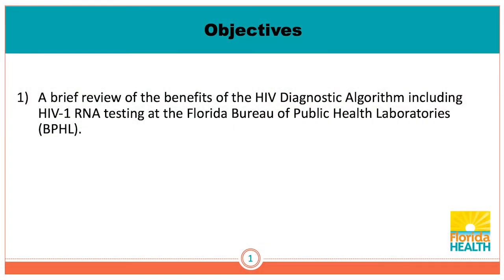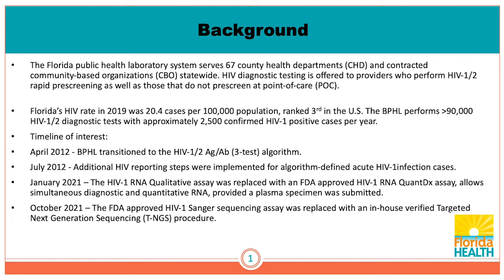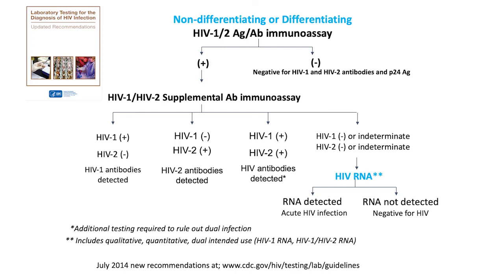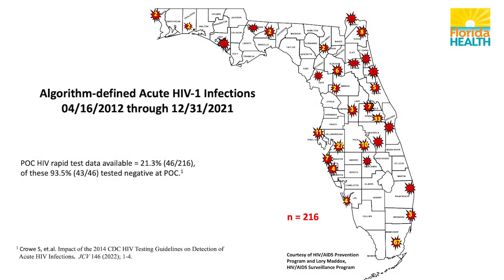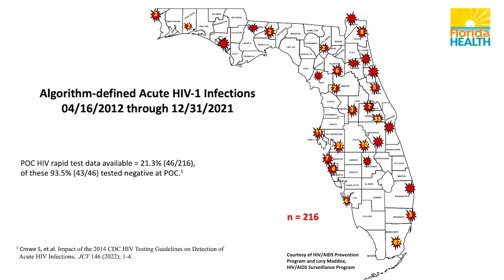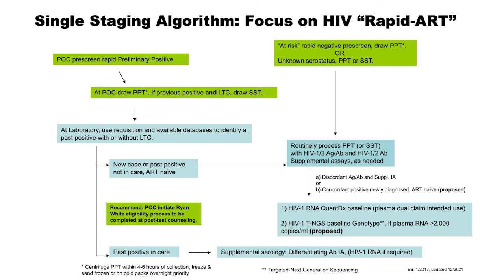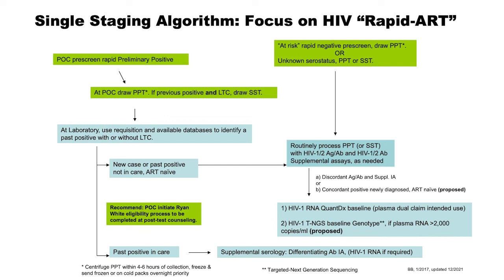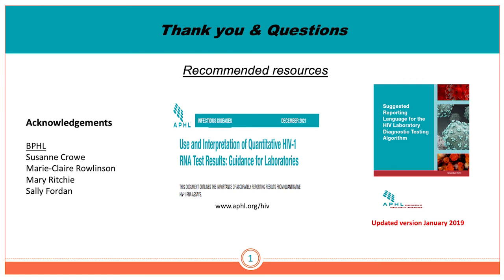2022 Advancing HIV, STI and Viral Hepatitis Testing Conference: Berry Bennett, MPH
Single Staging Algorithm for HIV testing